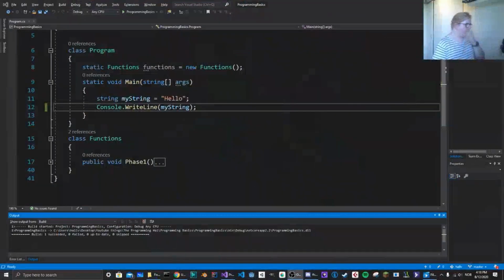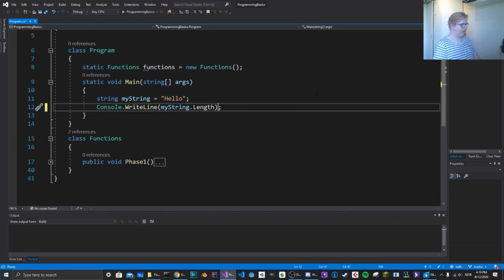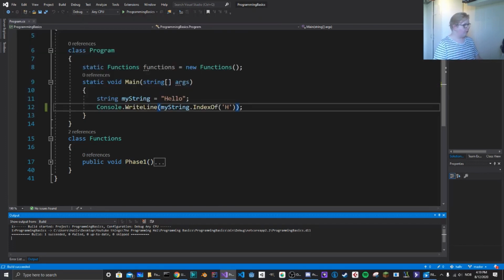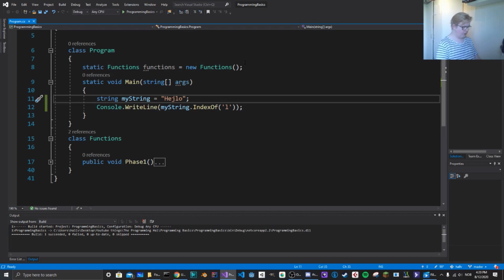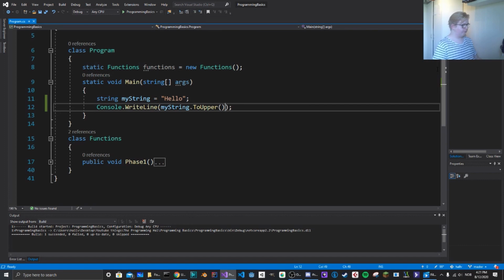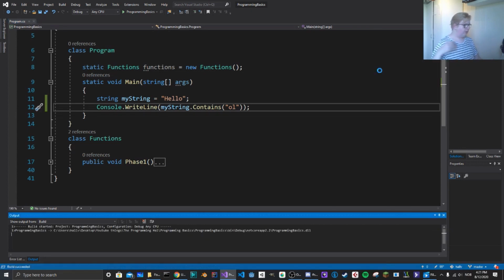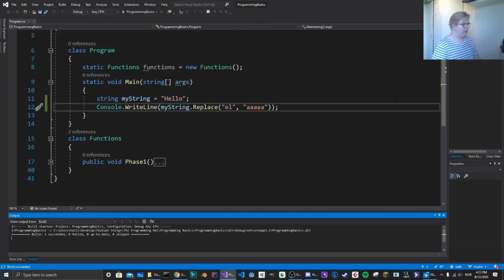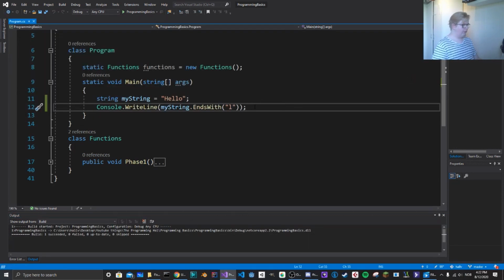Programming Basics (C#) | Strings (A Deeper Look) | Phase 2 | Part 1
We take a deeper look at strings, checking out some useful functions, and other functions not so useful